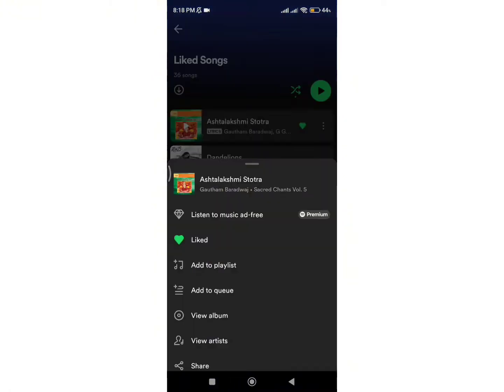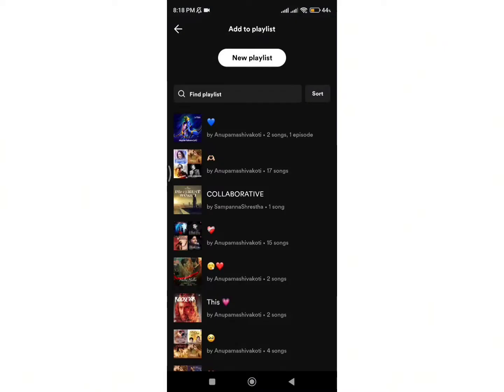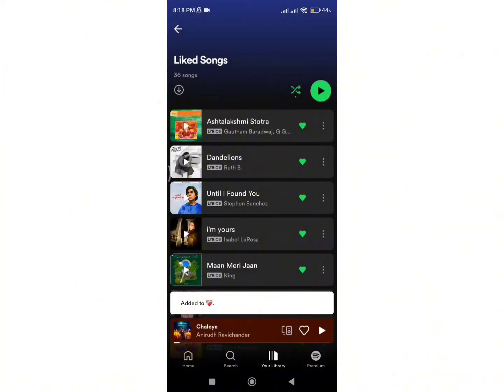How to Add Liked Songs to Playlist on Spotify?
Looking to organize your favorite tunes on Spotify? In this tutorial, we'll show you how to add Liked Songs to a playlist in just a few simple steps. Whether you're creating a curated mix for a road trip or compiling a playlist for your workout session, adding your Liked Songs to a playlist is a convenient way to keep your music organized. Join us as we walk you through the process step by step, so you can easily access your favorite tracks anytime, anywhere.